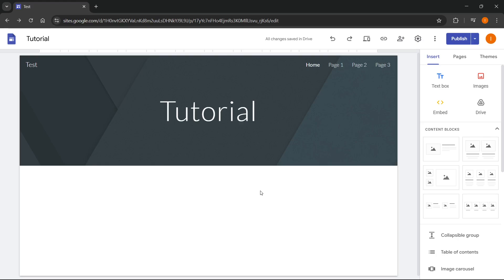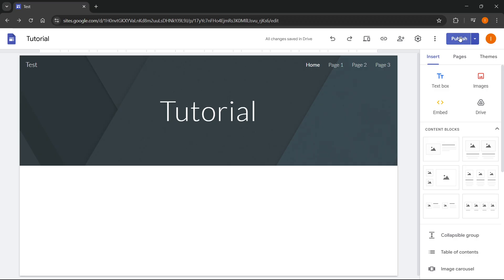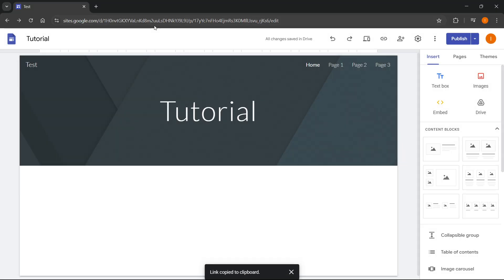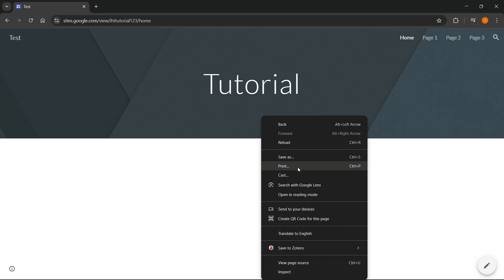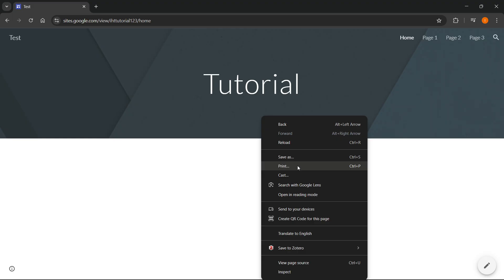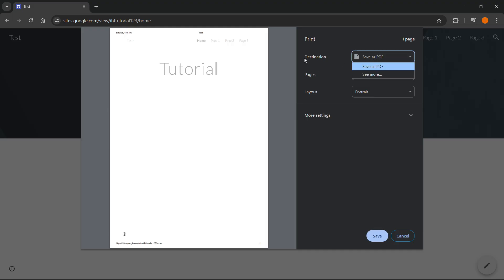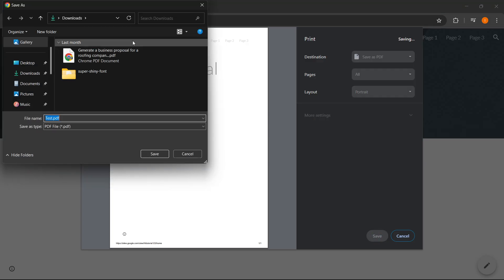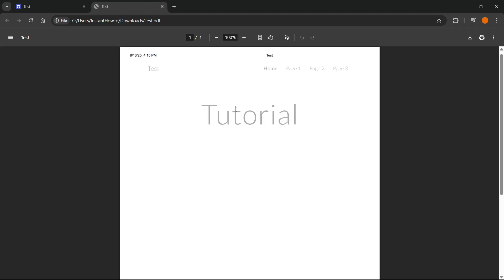How To DOWNLOAD Google Sites As PDF (QUICK & EASY) 2026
In this video, I'll show you how to download Google Sites as PDF. This is a full guide on how to export and save your Google Site as a PDF file in 2026.

In case you've been trying to download your Google Site as a PDF, this is the video you need to see!